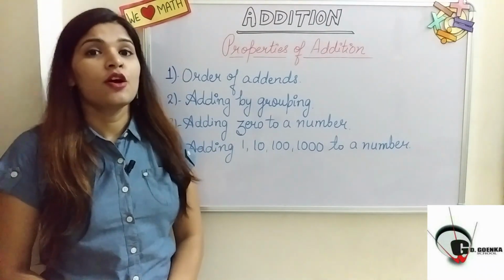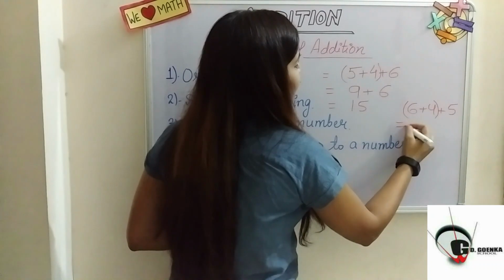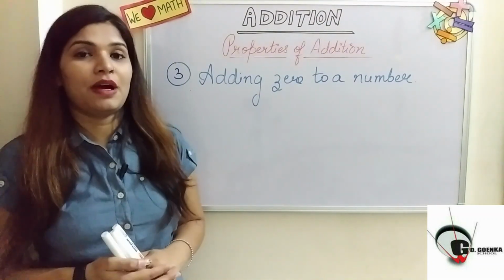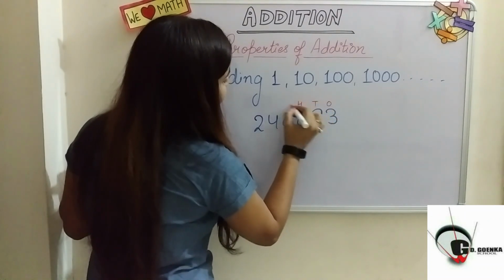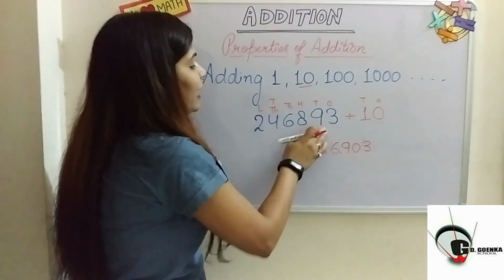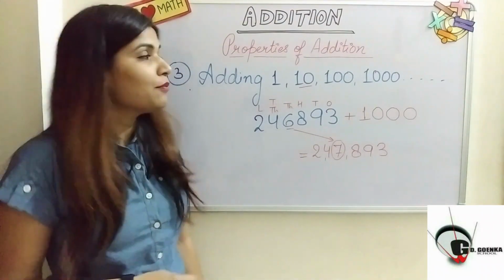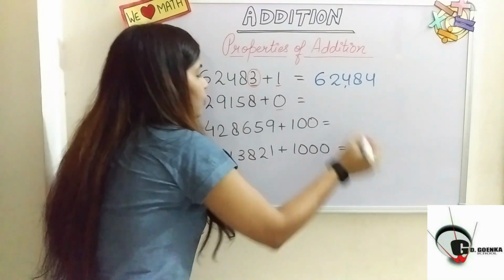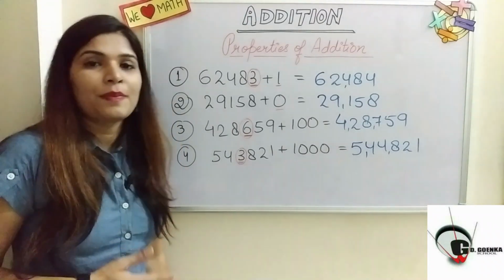Addition | Properties of Addition Part-2 |Mathematics for Grade-4th & 5th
MathkartbyNidhi Addition Properties of Addition MathkartByNidhi EasyMath G. D. Goenka Global School, Hisar ensures that no child is left behind in learning academic and life skills. To achieve this goal, we the Goenkans, offer the learning environment to the children with focus on their mainstream. Students learn best when they actively participate in the lesson or they feel valued when teachers encourage them to share their knowledge with their peers.